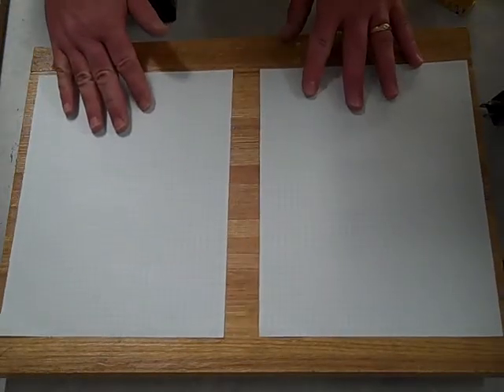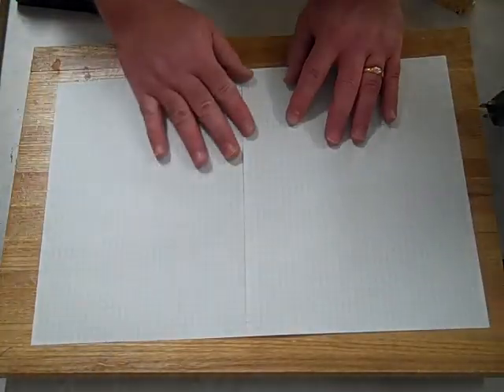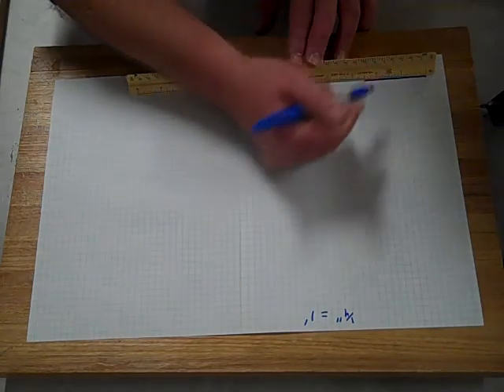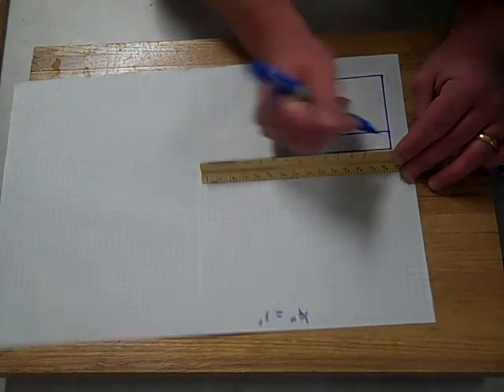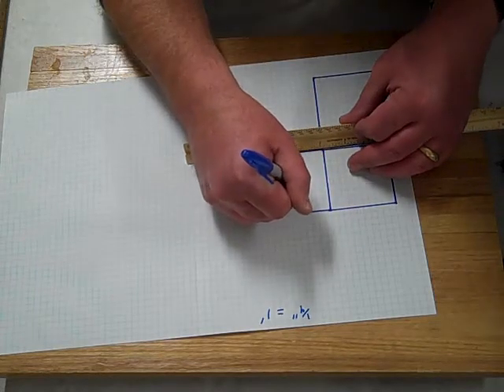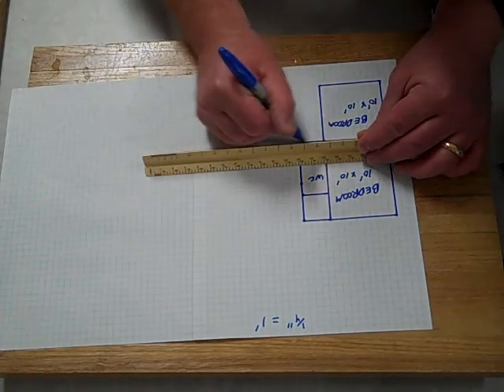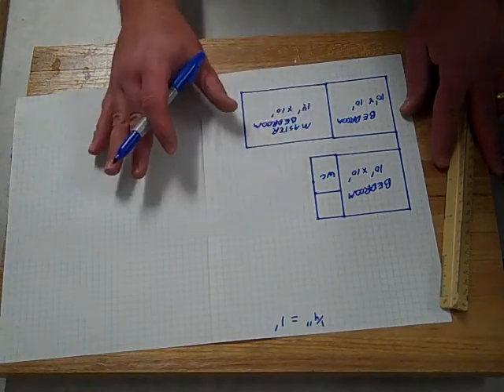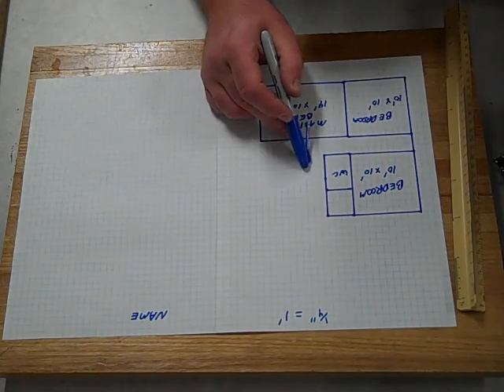scale drawing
Video shows how to draw a 1/4" = 1 foot scale drawing